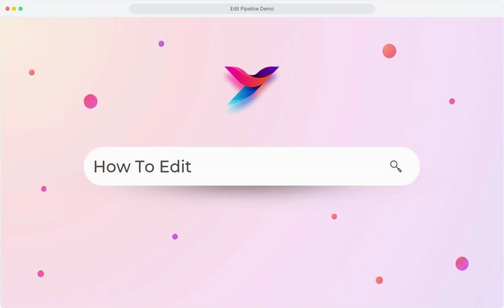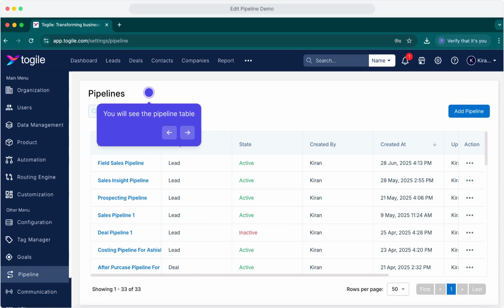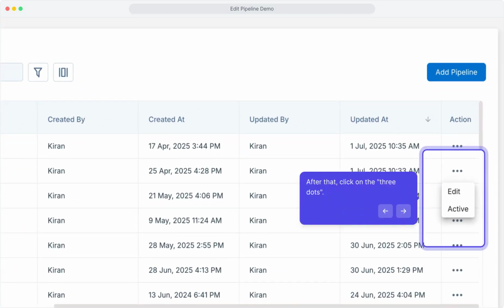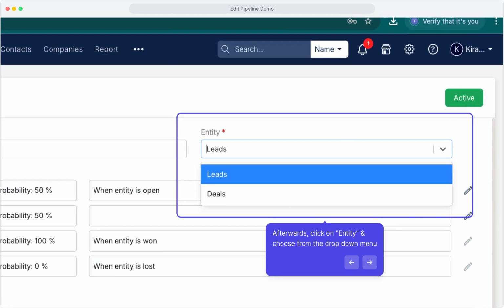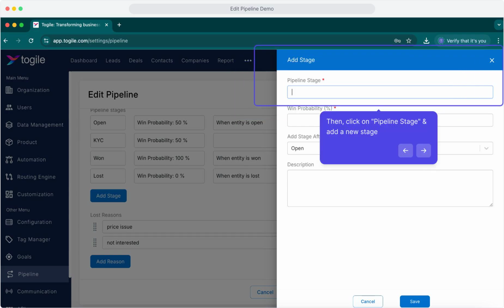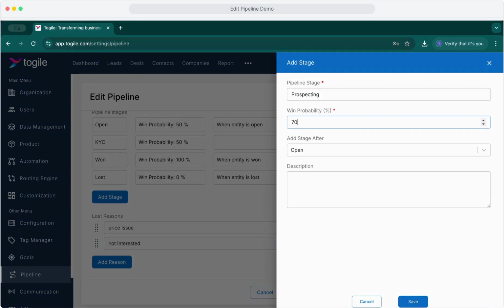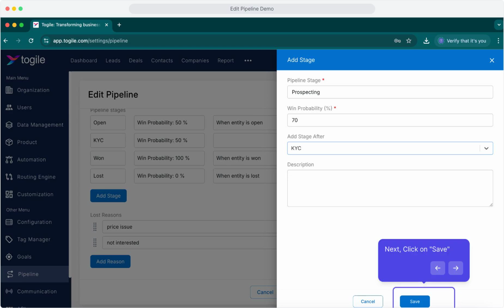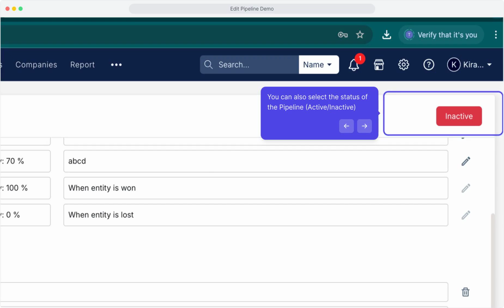How to Edit Your Sales Pipeline in Togile CRM | Full Step-by-Step Guide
Looking to streamline your sales process in CRM? This step-by-step guide shows you exactly how to edit your pipeline in Togile CRM, making it easier to manage your deals, reorder pipeline stages, and align with your team’s workflow. Whether you're in a startup or managing a large sales team, this video is a must-watch.

In this Togile CRM tutorial, you’ll learn how to navigate the pipeline stages in CRM, rename or remove deal stages, and create a structured flow that fits your business. Togile CRM is one of the best CRMs for startups and fast-growing teams, offering a powerful and flexible sales pipeline CRM software experience.

If you're looking for a reliable solution to customize CRM pipelines or need a simple way to manage your B2B CRM pipeline setup, this walkthrough covers it all. Togile CRM is designed to simplify lead tracking, improve forecasting, and help sales teams stay focused on what matters.

• How to access and edit pipelines in Togile CRM
• How to rename, reorder, or delete pipeline stages